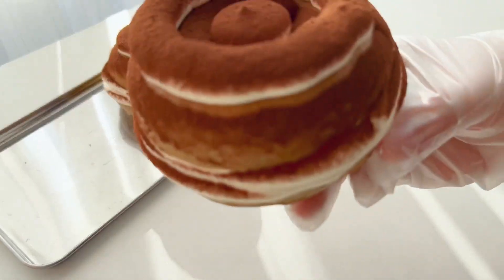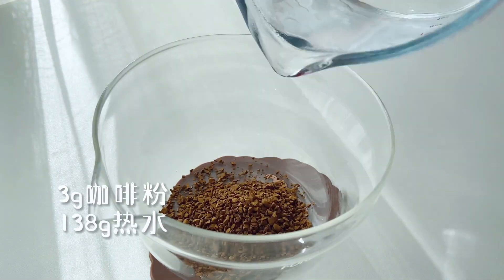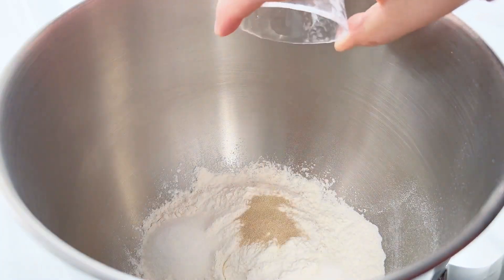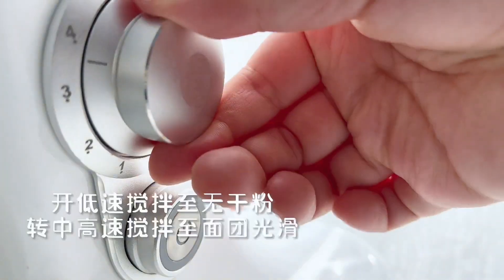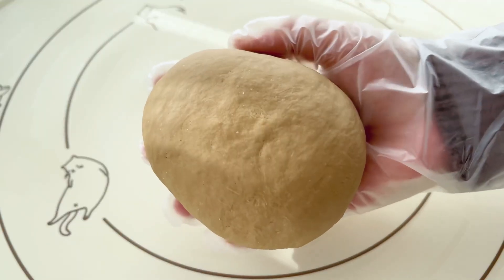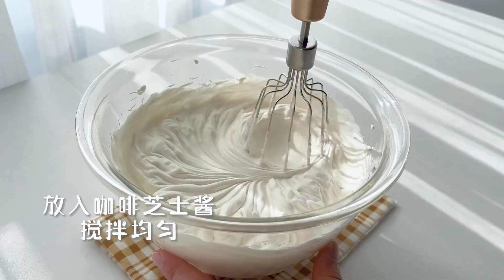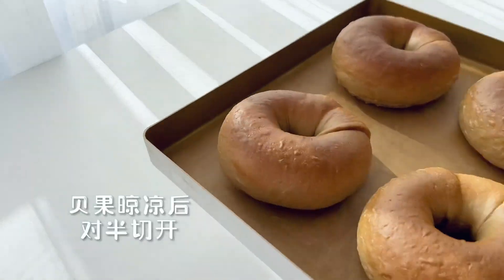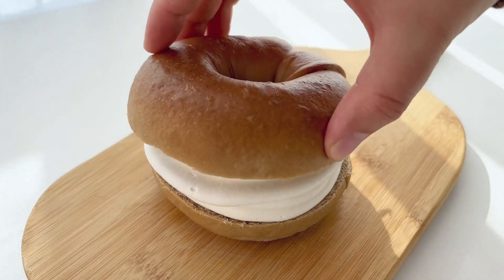I have been hungry for tiramisu bagels for a long time Perfect re-enactment It's embarrassing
I have been hungry for tiramisu bagels for a long time Perfect re-enactment It's embarrassing but satisfying